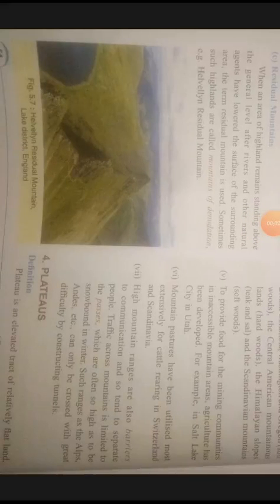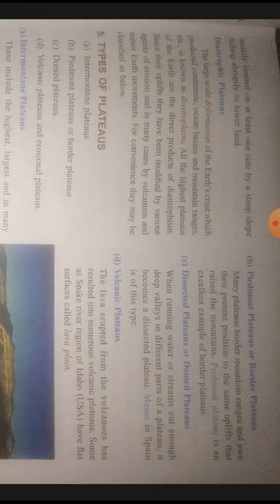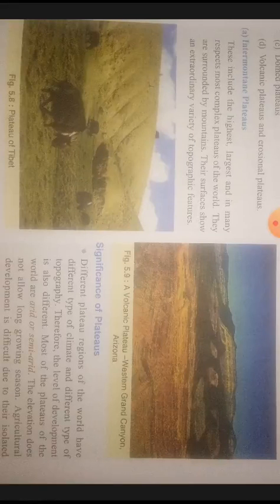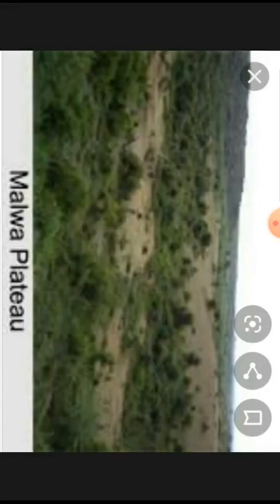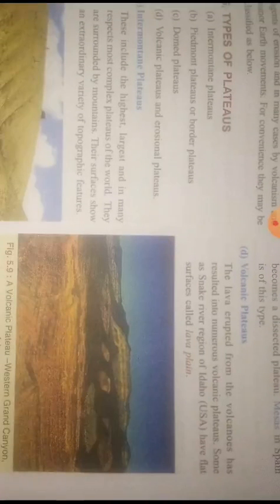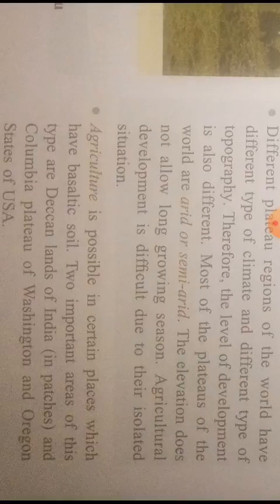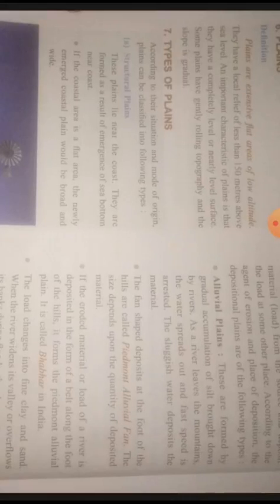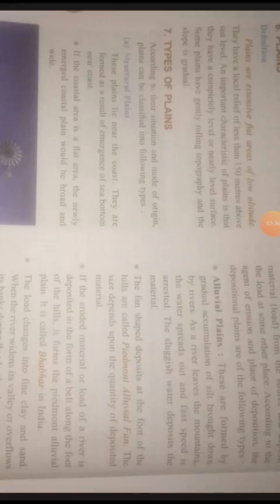Geography_IX_X.mp4